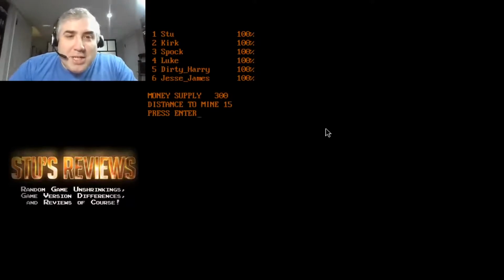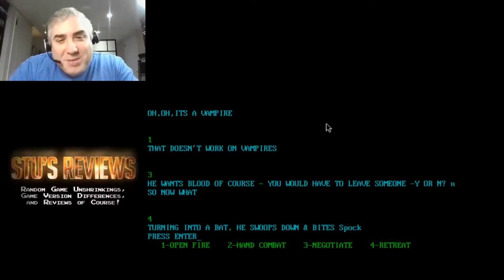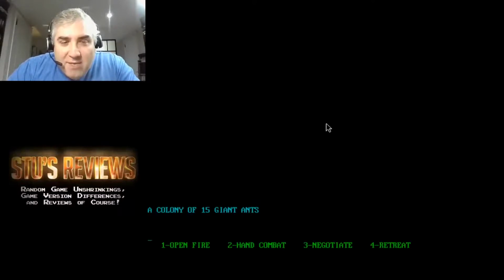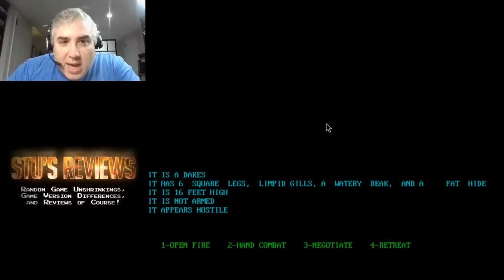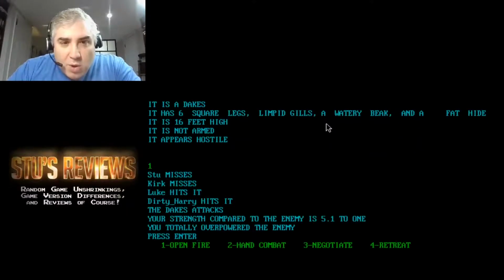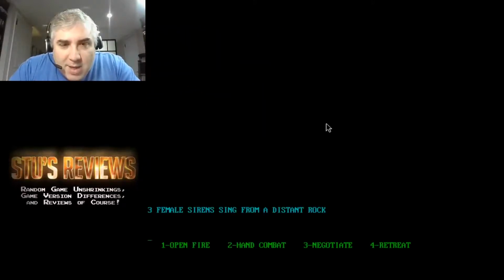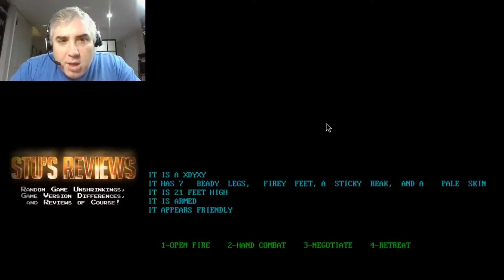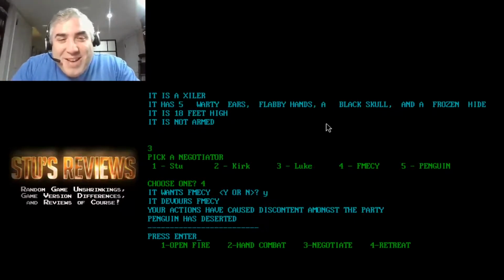Landing Party (DOS, 1989) - Stu's Game Reviews Live Stream Highlights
Landing Party is a DOS (PC) game from 1989 where you are the captain of a ship that is going to crash land on a planet. You hand pick 5 crewmembers to beam down to the planet and try to obtain new dilithium crystals to fix the ship. Your crew consists of famous historical figures and fictional characters such as Captain Kirk, Luke Skywalker, George Washington, Al Capone, etc., etc., each with their own behavior, skills, and characteristics. What you'll face on the planet is randomized, so the game is very replayable. Come watch a really fun playthrough!